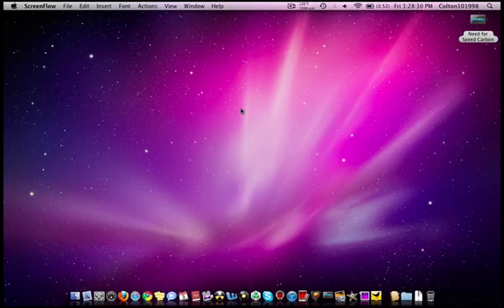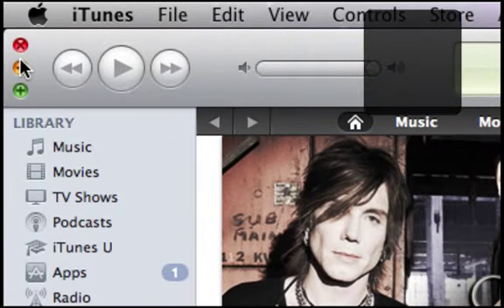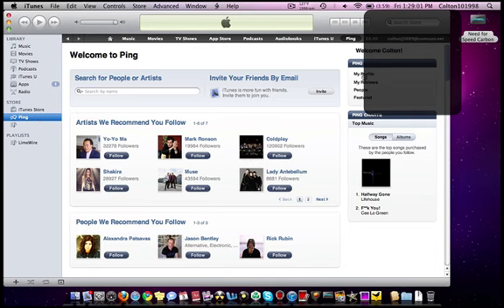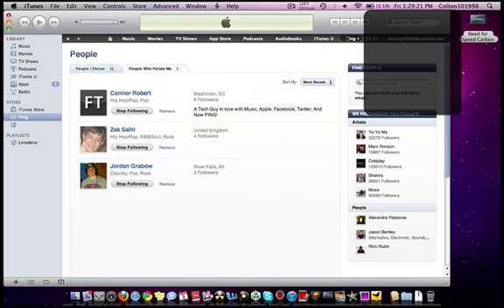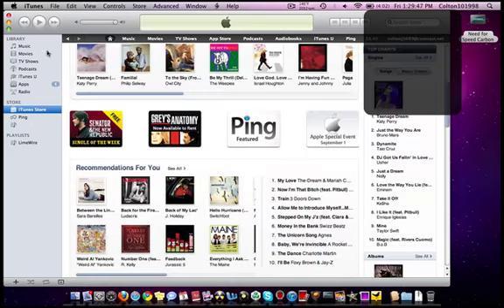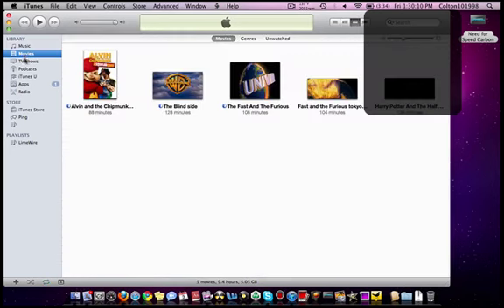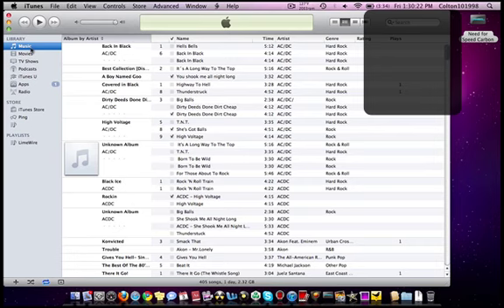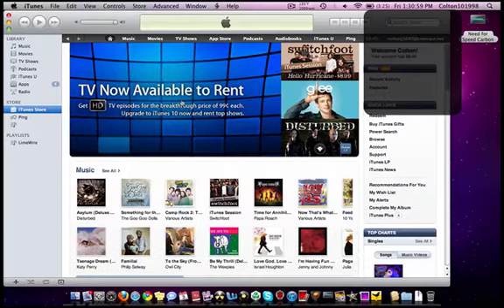iTunes 10 Overview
Overview and my thoughts on the new iTunes 10.